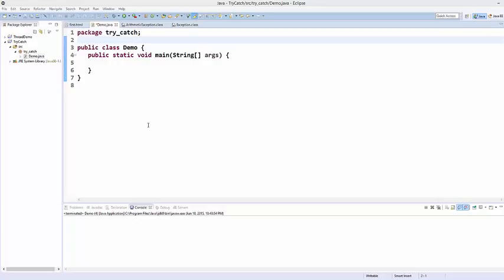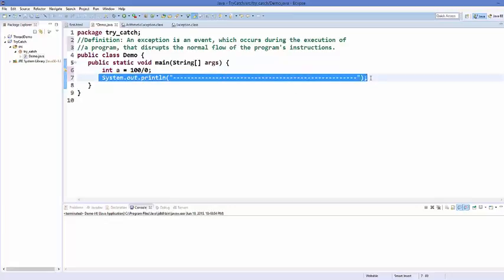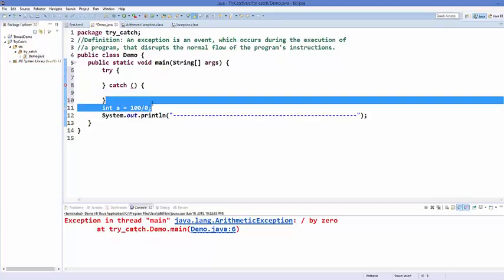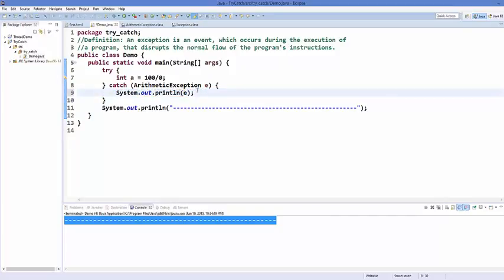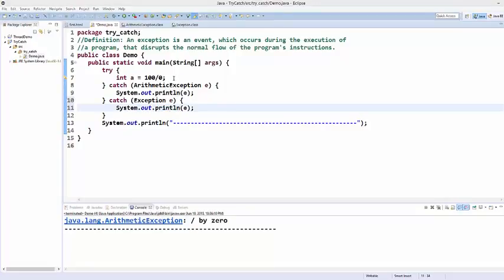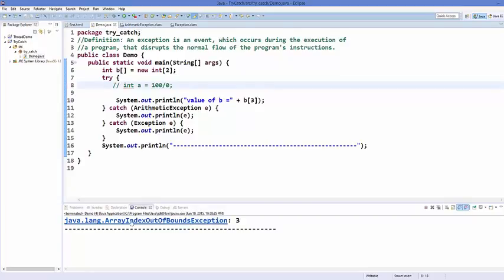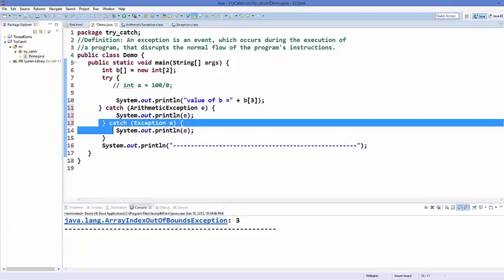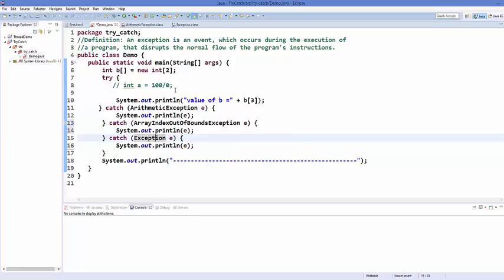Java Tutorial For Beginners 36 Catching and Handling Exceptions in Java using Try Catch Blocks